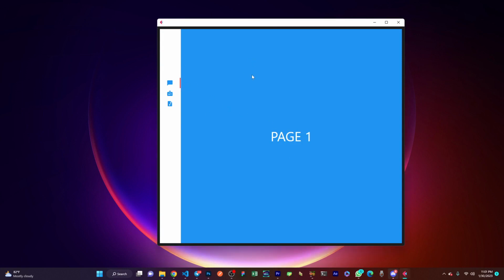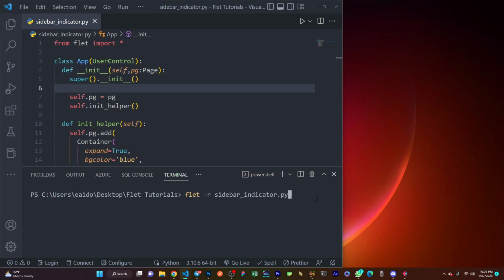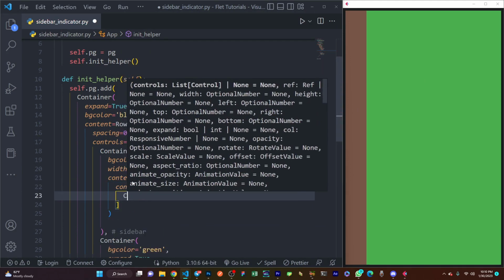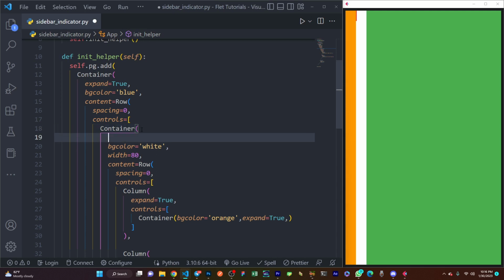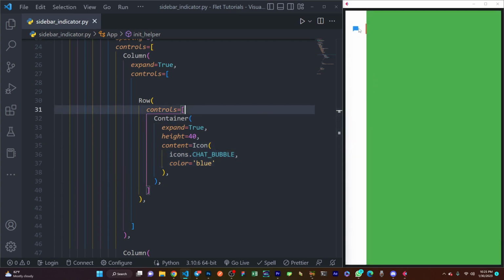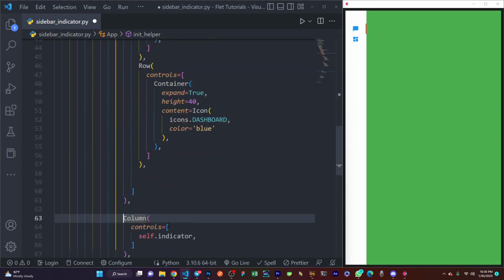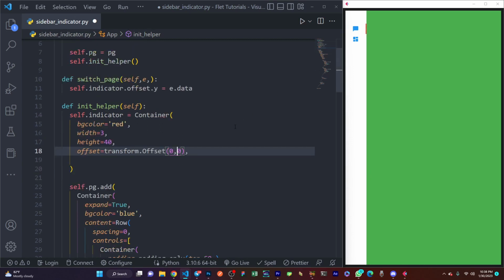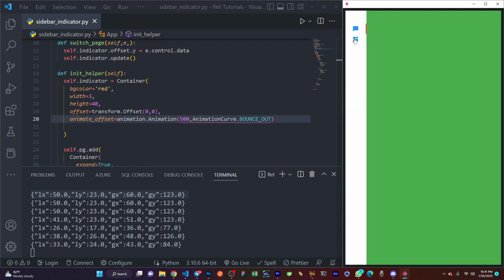Python Flet Tutorial - How to create Sidebar with animated button indicator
00:00 Introduction
1:23 Video start
22:00 Outro

Having any issues, you can ask in the comment section.